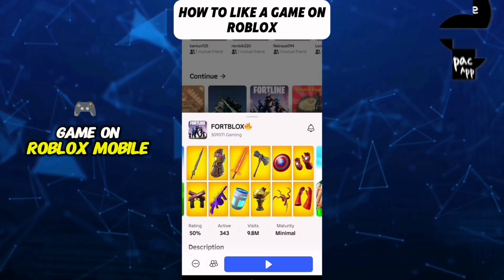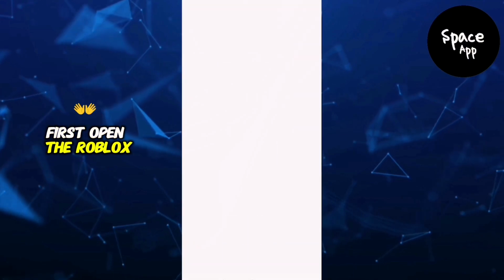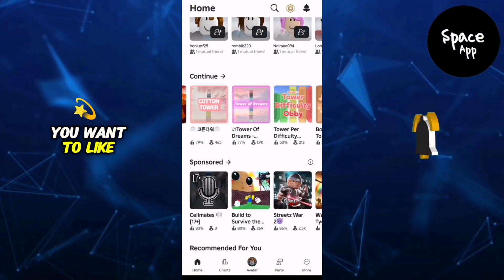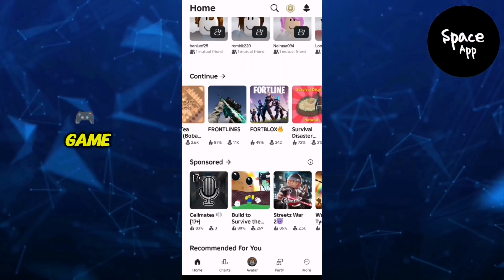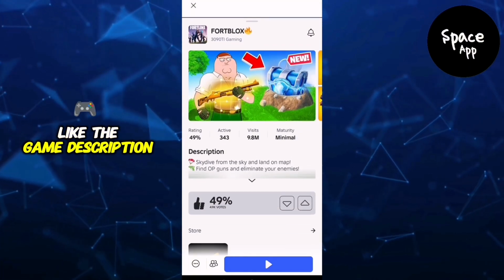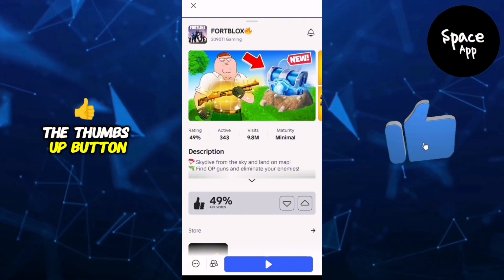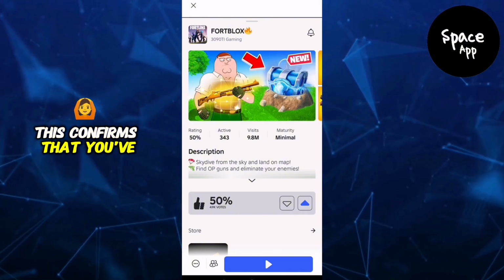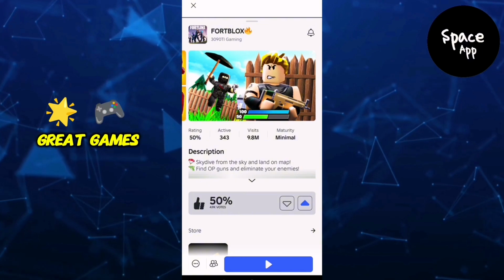How To Like Games On Roblox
Are you a Roblox fan? In this video, we're celebrating all things Roblox! From adventure games to role-playing and strategy games, we're diving into what makes Roblox so lovable. Whether you're a seasoned pro or just starting out, this video is for anyone who loves Roblox games. So sit back, relax, and let's talk Roblox!